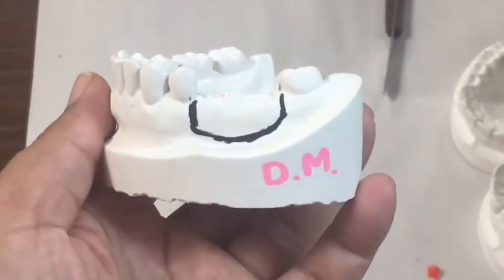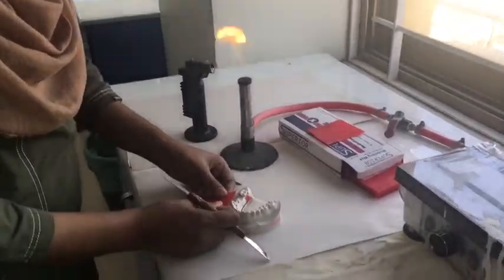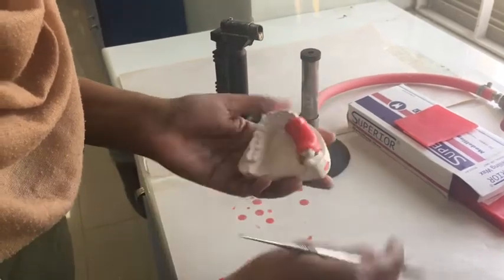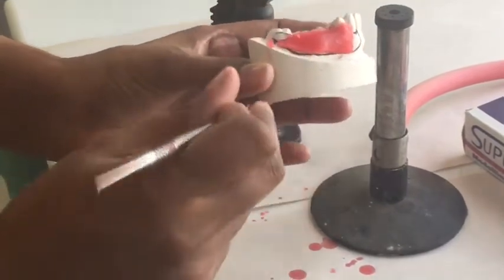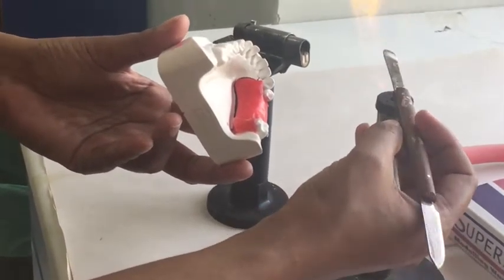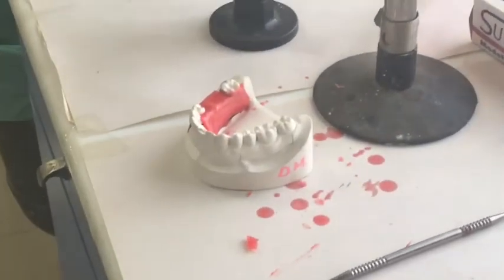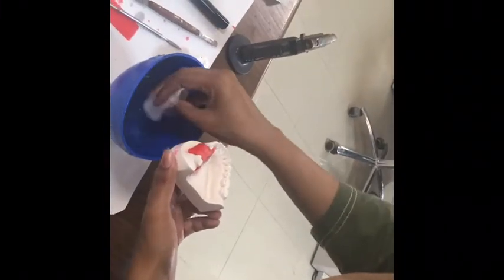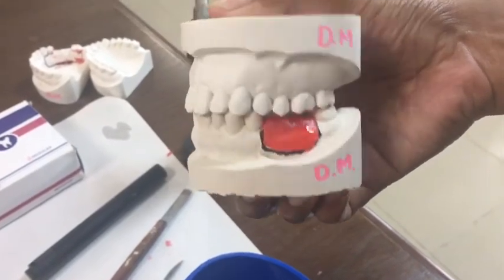Wax up for Partial Denture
A simple demonstration of the basics of wax-up for partial denture construction; designed to provide an overview to pre-clinical dentistry students.